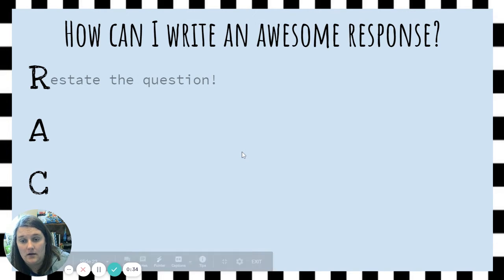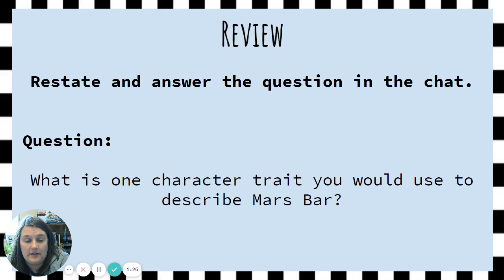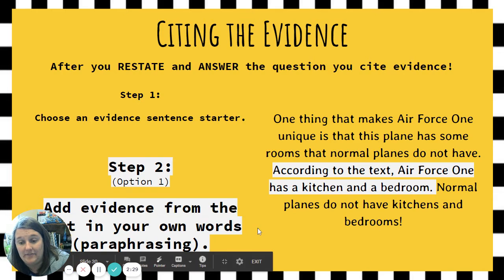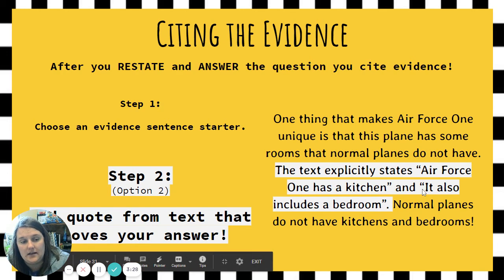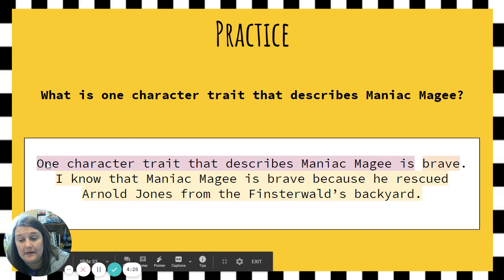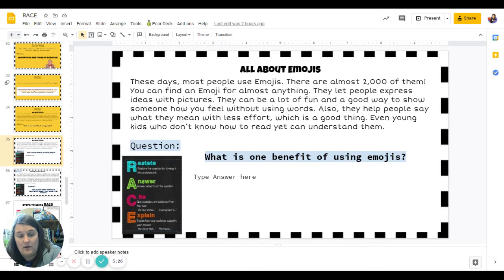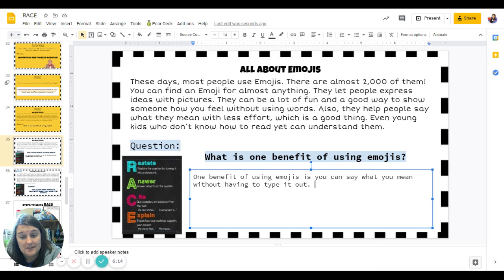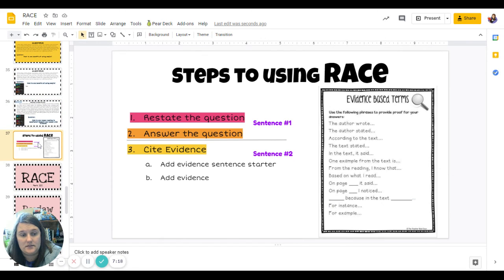Thursday 12/10 Lesson- ELA